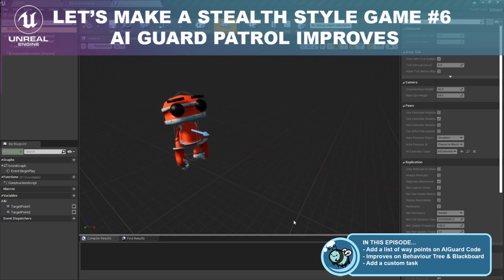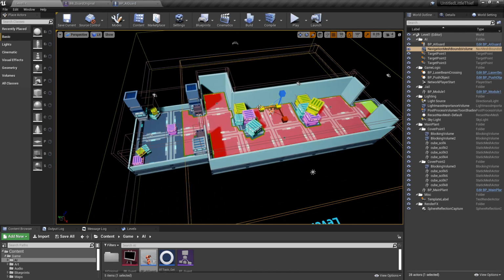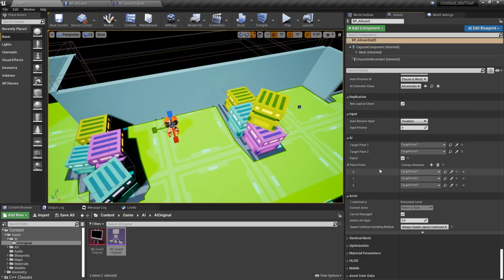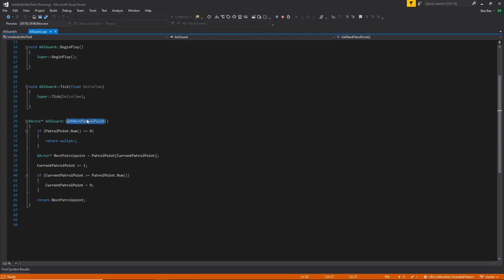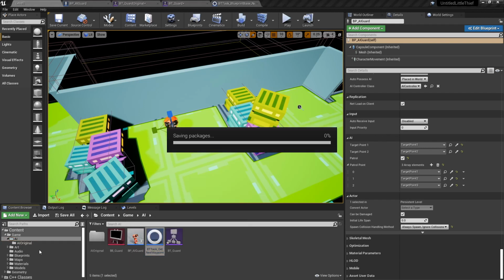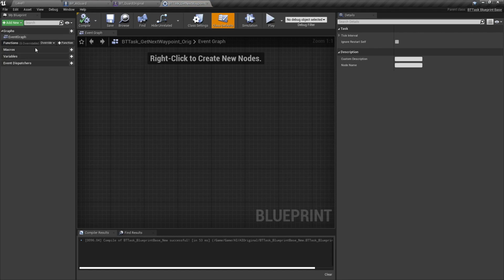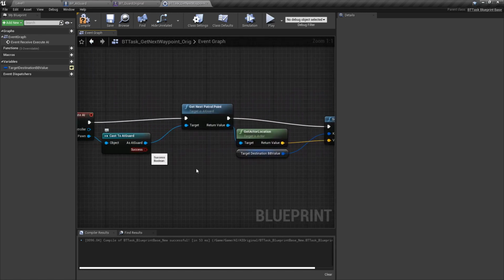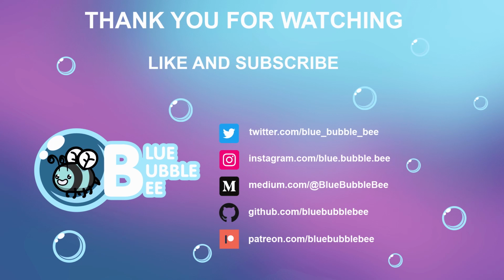Improving the AI Guard Behaviour Tree - Let's make a stealth game, #6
I'm Bee cofounder of Cubenary, We are working on Witchery Academy
Live the adventures of being a wizard student with your feline spirit companion!

In the last video, we implemented a basic AI Guard that patrol in 2 points.
Today we are going to improve this system and add as many patrol points as we want!
Steps:
00:04:41 - Adding a list of waypoints on AIGuard Code
00:08:18 - Improving the Behaviour Tree and  Blackboard
00:10:06 - Adding a custom task

You can now get the project files on itch.io!